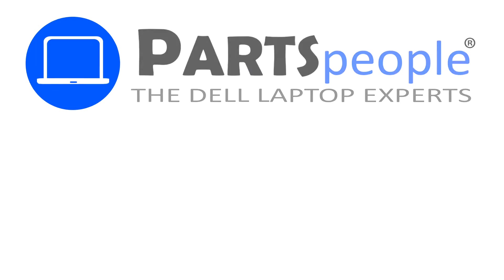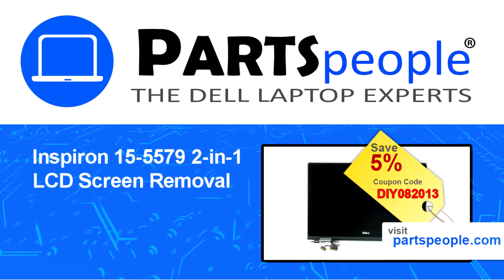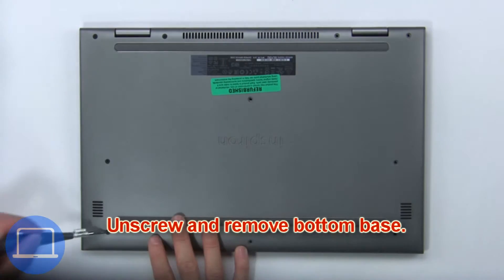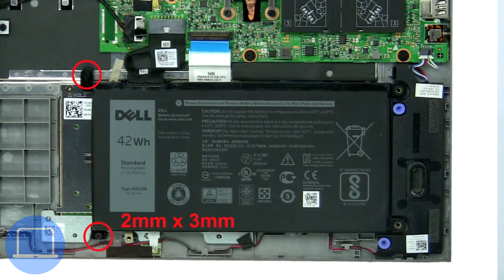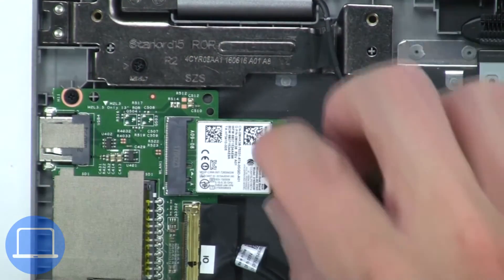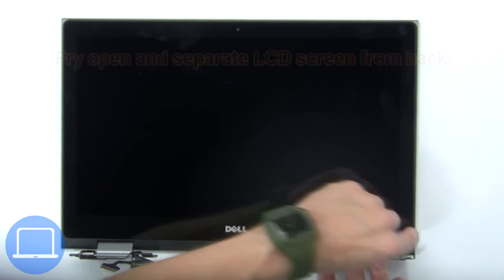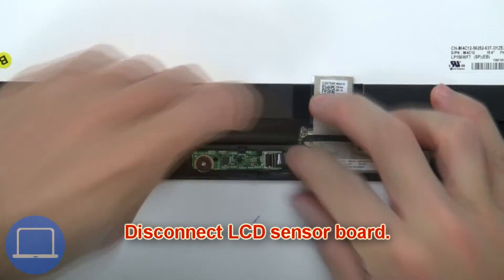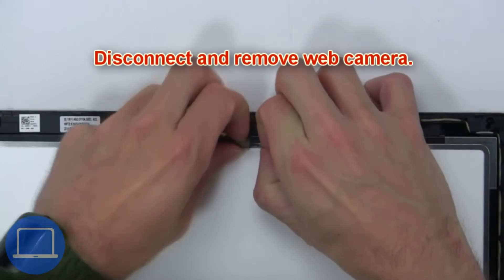Dell Inspiron 15-5579 2-in-1 (P58F001) LCD Screen How-To Video Tutorial